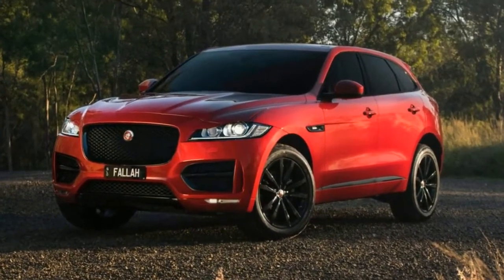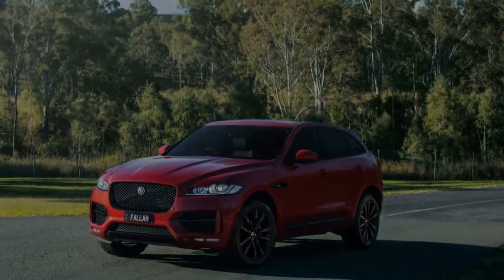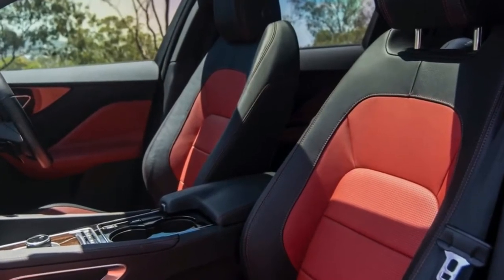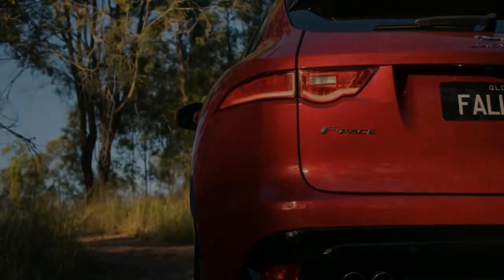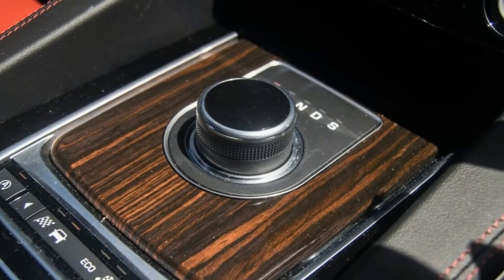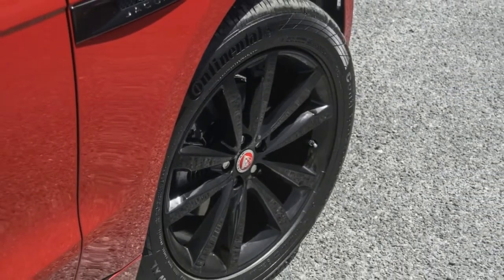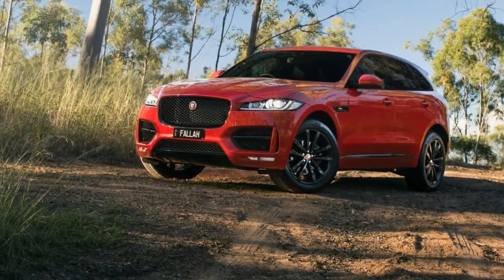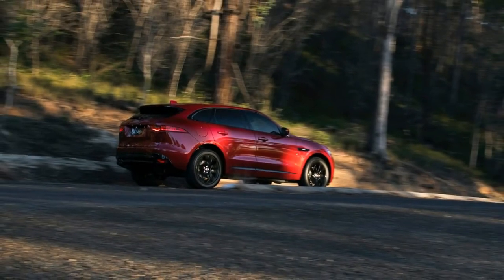2018 Jaguar F pace Full Review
Three engines are offered in the 2018 Jaguar F-Pace, a 2.0-liter turbodiesel I-4 making 180 hp and 318 lb-ft of torque, a 2.0-liter gas turbo-four with 247 hp and 269 lb-ft, and a 3.0-liter supercharged V-6 rated at 340 hp or 380 hp and 332 lb-ft. An eight-speed automatic transmission is the only gearbox available on all F-Pace variants. EPA fuel economy estimates haven’t been announced for the 2018 model, but the diesel variant should retain the 2017 car’s 26/33 mpg city/highway while the V-6-powered models will likely keep the 2017 car’s 18/23 mpg. Expect the gas 2.0-liter turbo-four to fit in between the diesel and the V-6 in terms of fuel economy.